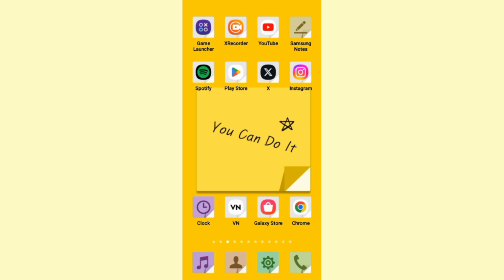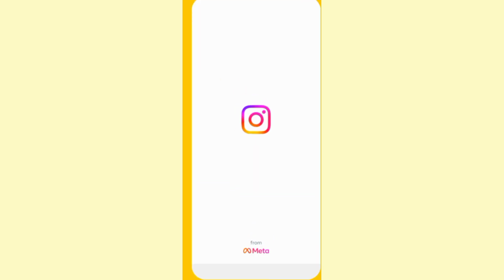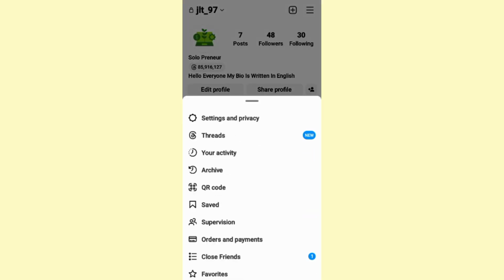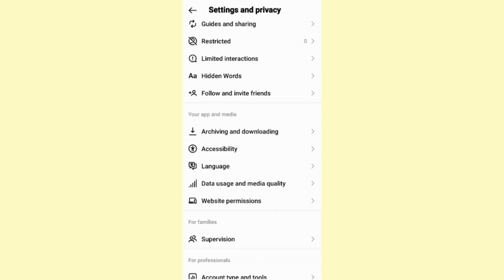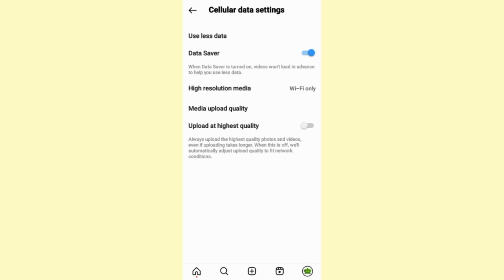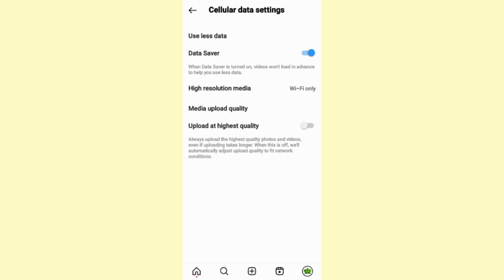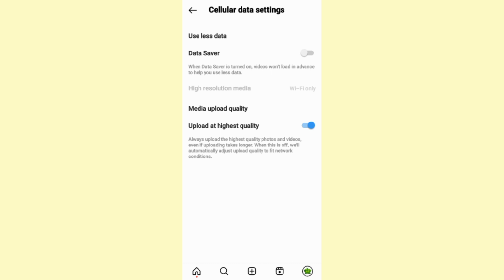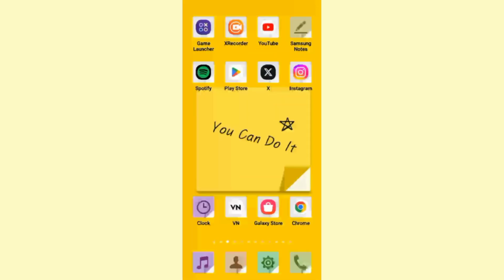How to Fix Blurry Photos, Stories, Reels on Instagram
Learn How to Fix Blurry Photos, Stories, Reels on Instagram. It is really easy to do, learn to do it in just a few minutes by following this super helpful tutorial.